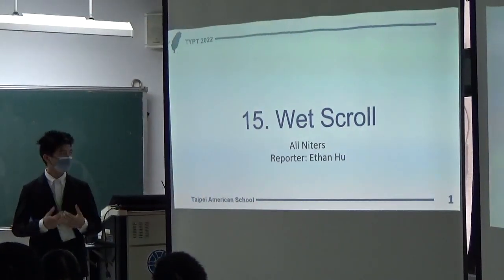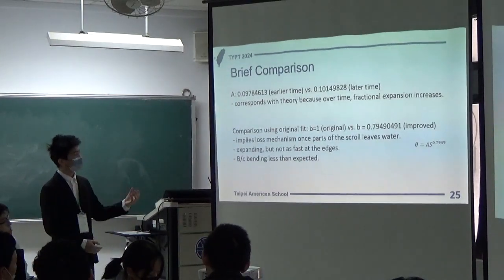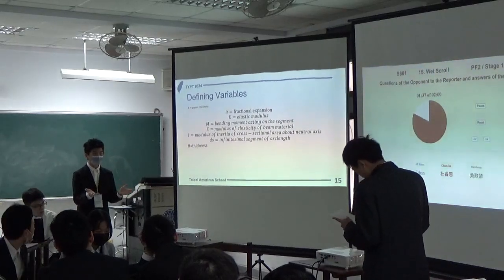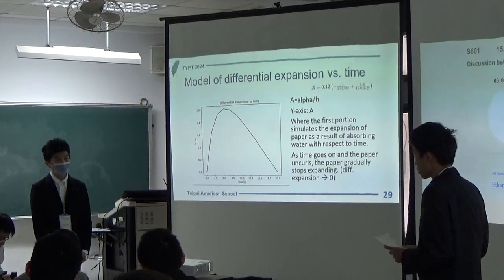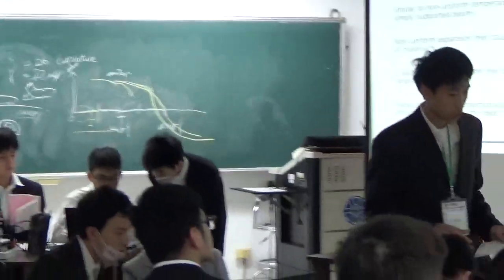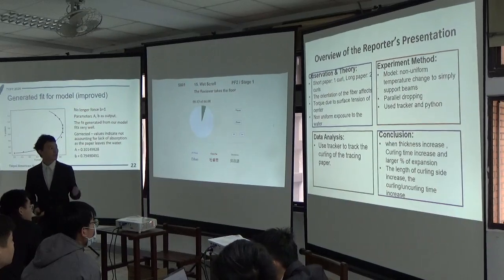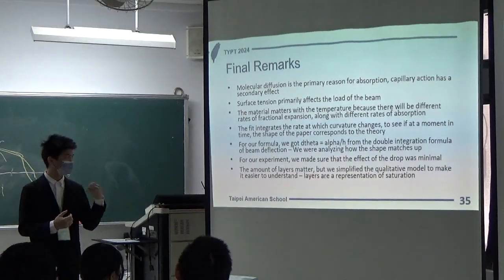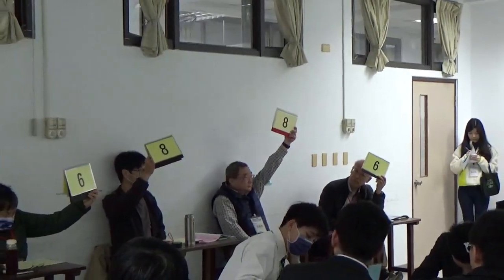20240309TYPT S601 PF2 stage1